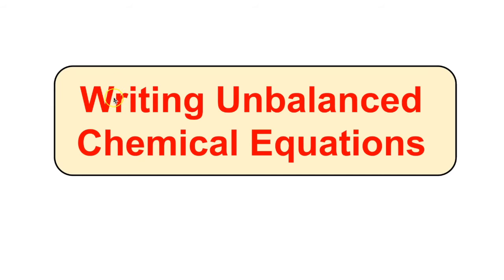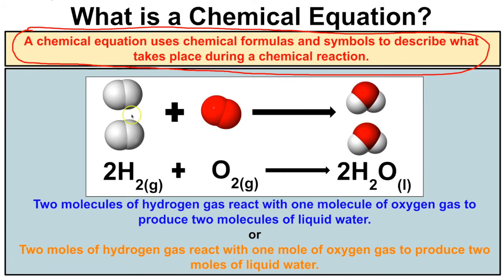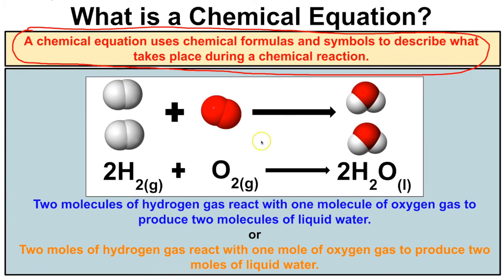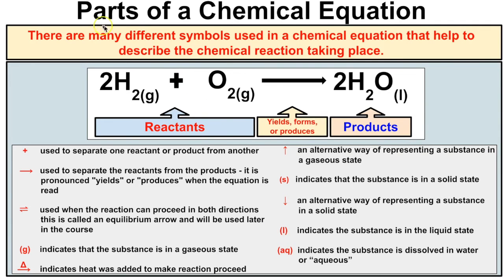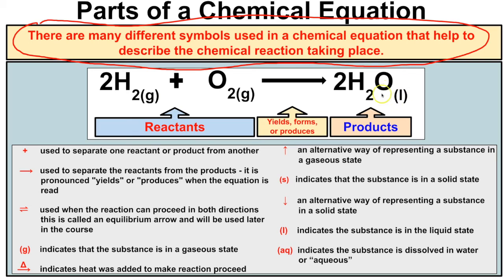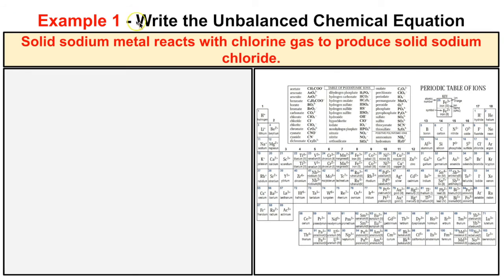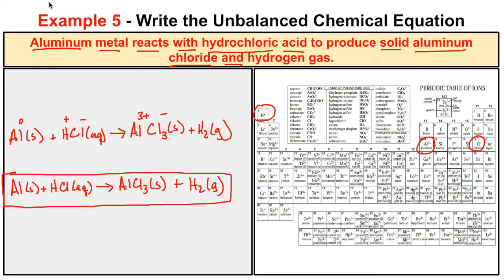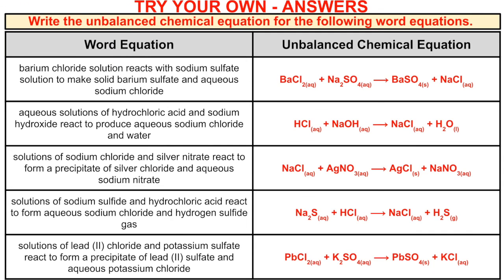How to Write Unbalanced Chemical Equations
In this video we will learn how about the different parts of a chemical equation and the different symbols used in chemical equations.  We will also learn how to write unbaalnced chemical equations from word equations.  At the end of the video students will be given 5 problems to work on their own.  Answers to these problems will be given at the conclusion of the video.